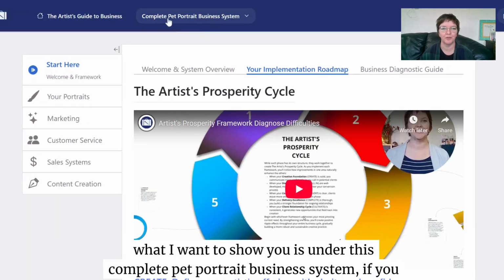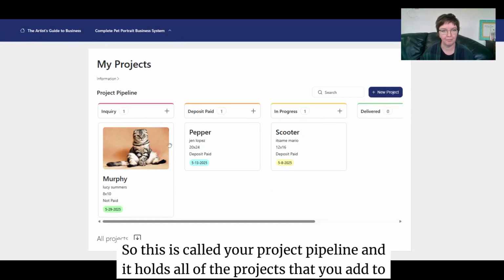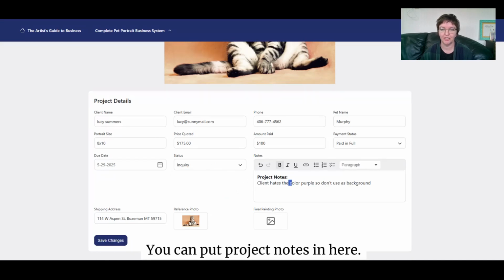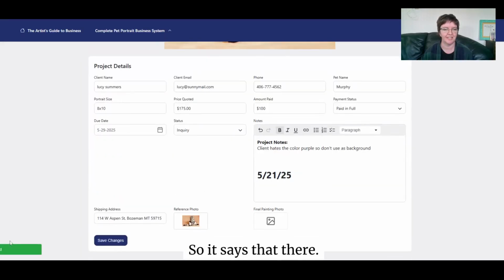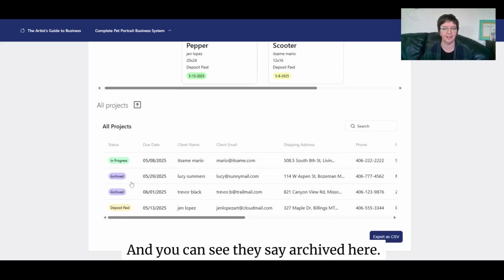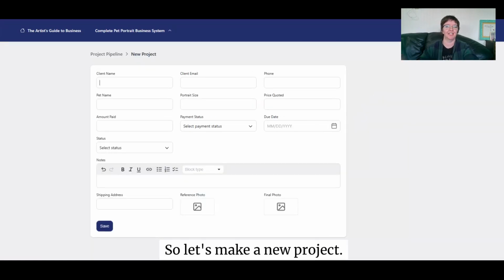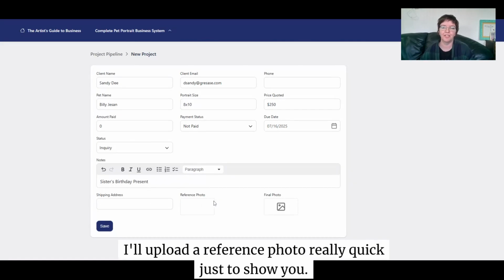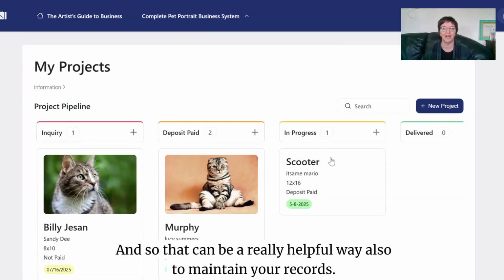Pet Portrait Business System: New Project Tracking Feature Revealed!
Tired of digging through emails and DMs to find client details? The **Project Tracking** feature is here to help you **organize your pet portrait business**, manage clients and projects with ease, and **reduce overwhelm**.

✅ See all your active and past projects in one place
✅ Never lose track of potential clients again
✅ Keep detailed records of each pet portrait commission
✅ BONUS: View completed portraits in a beautiful gallery for quick reference! (not shown in video)

With just a few clicks, you can access your "My Projects" tab and start organizing your workflow like a pro. It’s never been easier to stay on top of your business!

🚀 If you haven’t joined yet, discover how the **Complete Pet Portrait Business System** can streamline and grow your creative business: